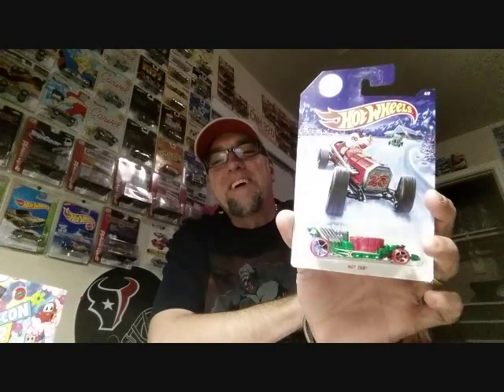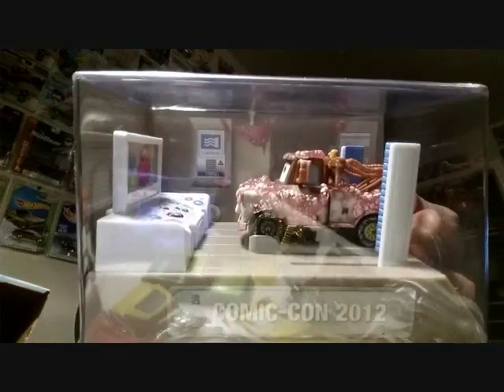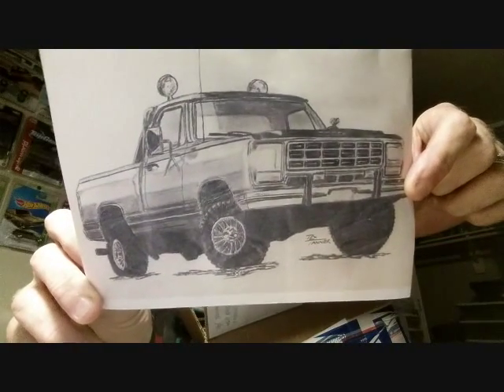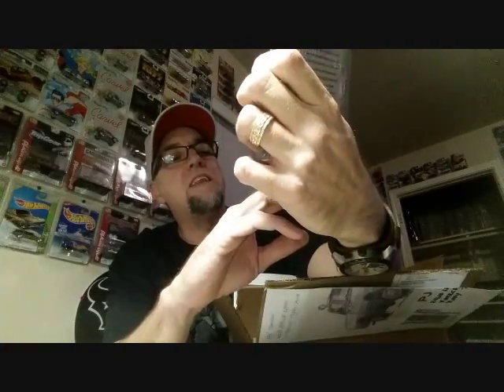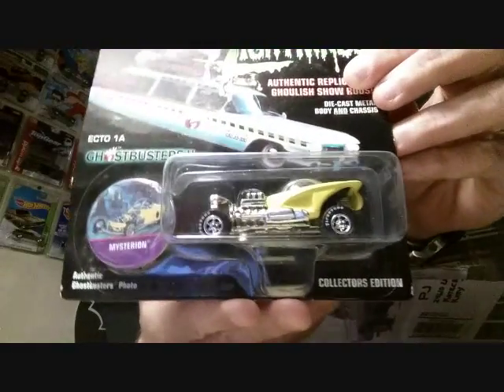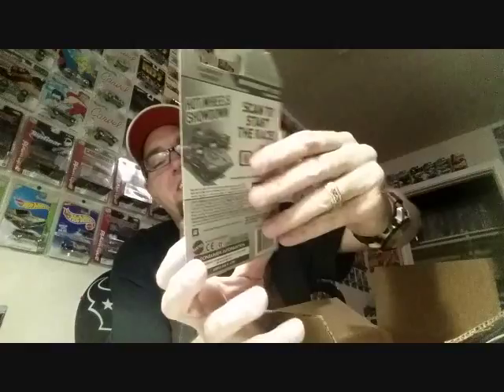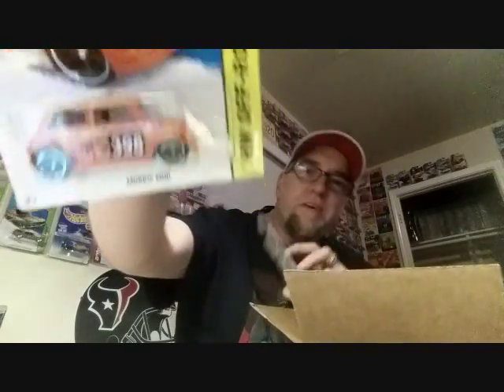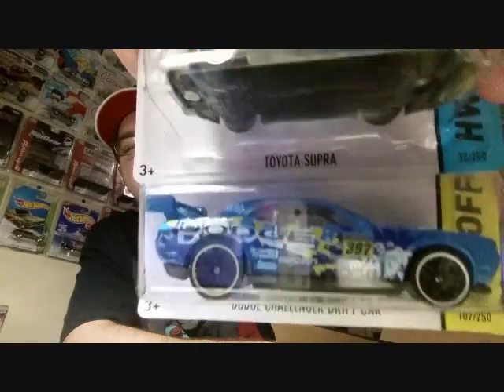Surprise box from Tex Tanner - Auto World Chase & Hot Wheels Mail In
Thanks again Tex!